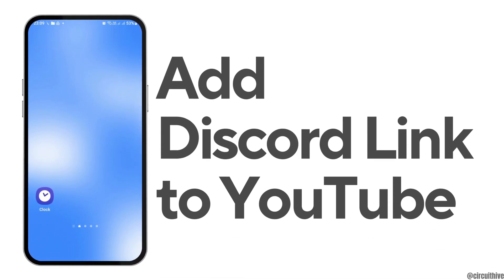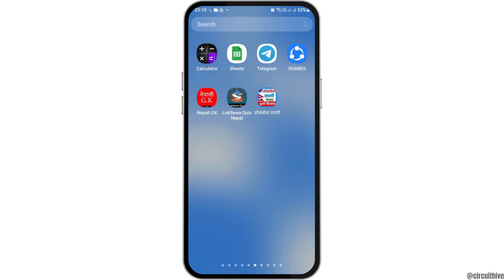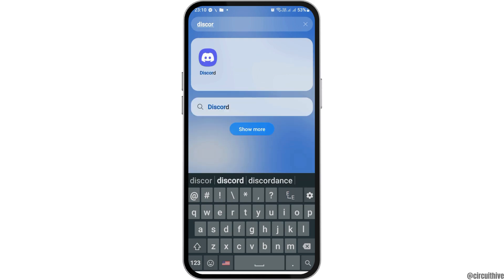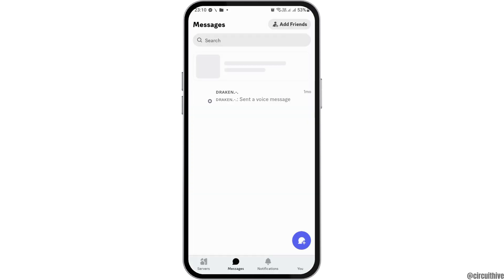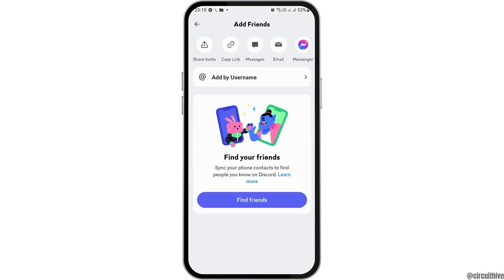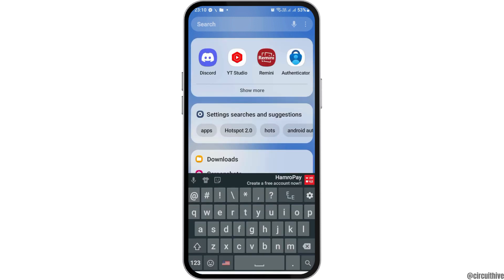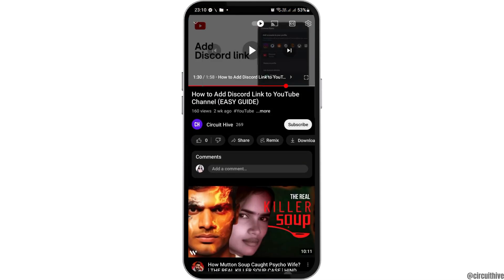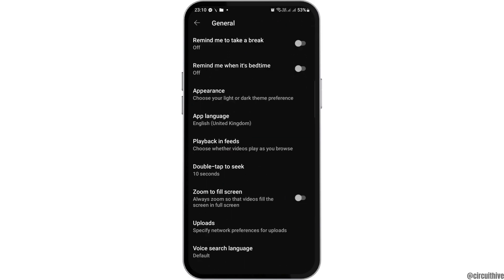How to Add Discord Link to YouTube Channel (EASY GUIDE)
Want to add a Discord link to your YouTube channel? Follow this easy guide for 2024 to seamlessly integrate or connect your Discord server with your YouTube channel within Discord with Connections, fostering community engagement and interaction.

In this tutorial:
0:00 - Introduction
0:15 - How to Add Discord Link to YouTube Channel (EASY GUIDE)

Join us as we walk you through the simple steps to add a Discord link to your YouTube channel. From accessing your YouTube channel settings to adding the Discord link to your channel banner or description, we'll cover everything you need to know to connect your Discord community with your YouTube audience.

Don't miss out on enhancing your YouTube channel with Discord integration - watch our tutorial and learn how to add a Discord link to your YouTube channel today!